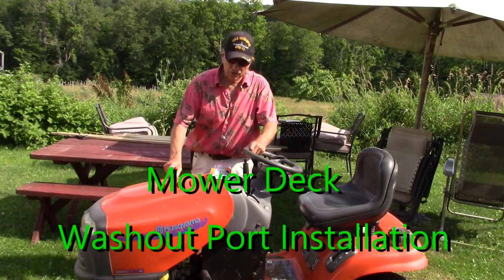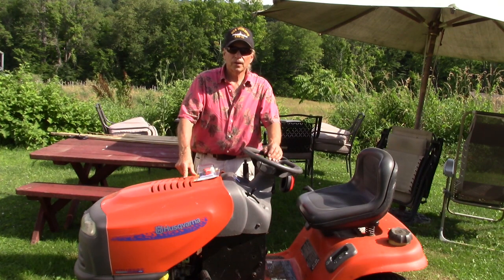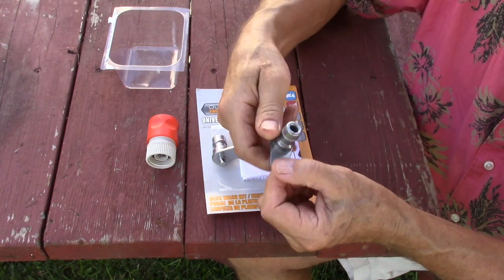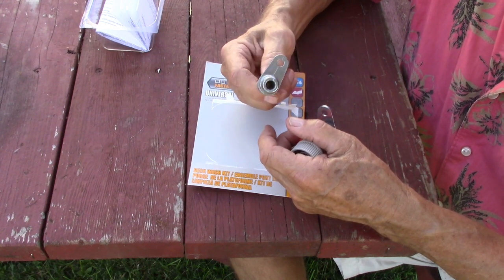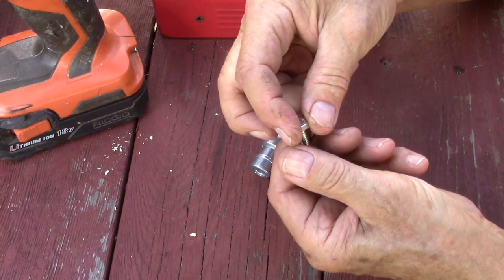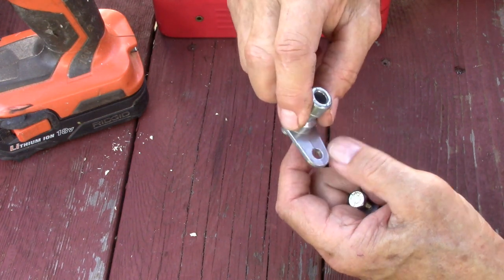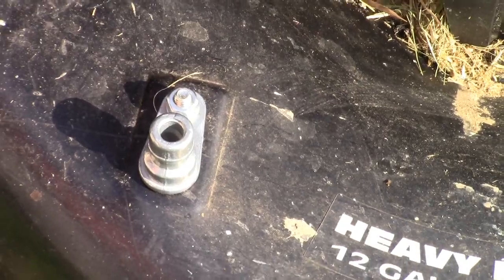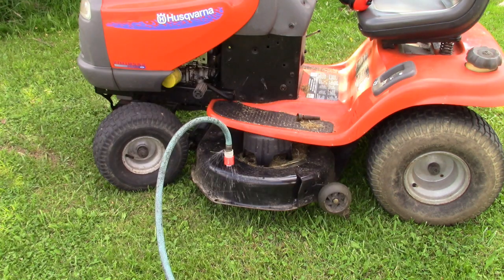Mower Deck Washout Port Installation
With this simple, inexpensive and straight forward installation, you will add years of life to any mower deck.